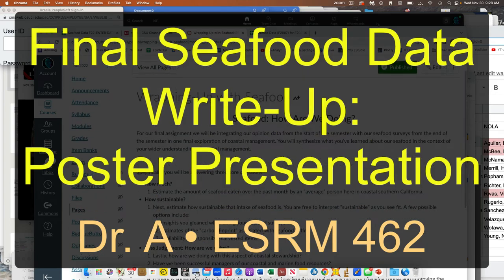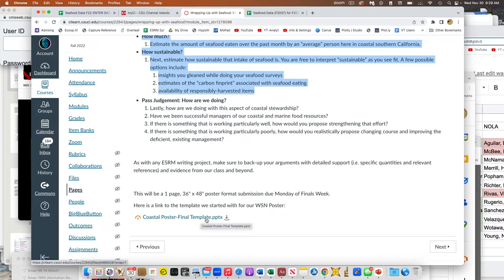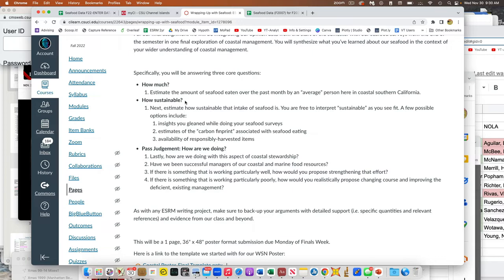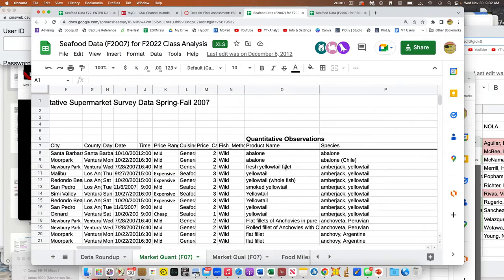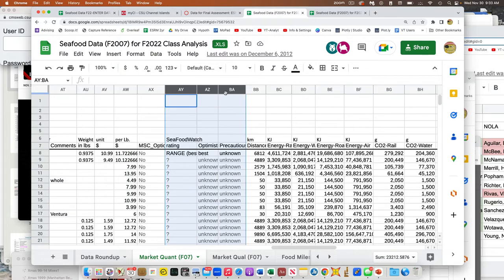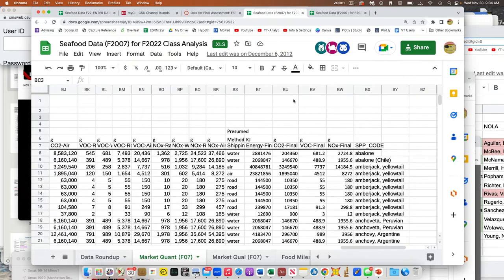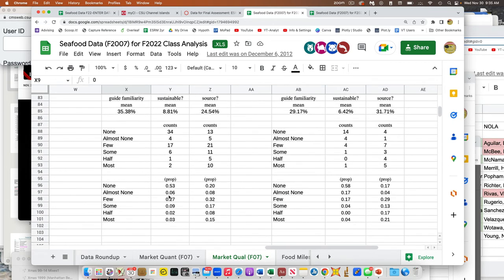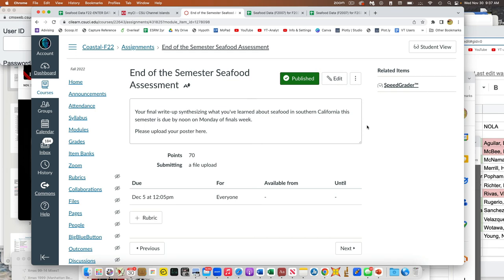Final Seafood Poster Write Up for Coastal Management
This is the final component of our point of sale seafood survey project for the semester.  Here I go over the assignment and show you key elements I will be looking for and where you can find your data sources.